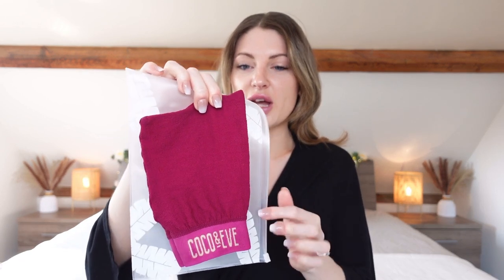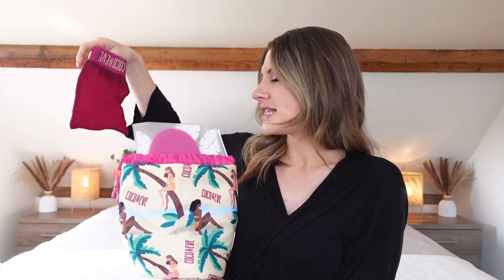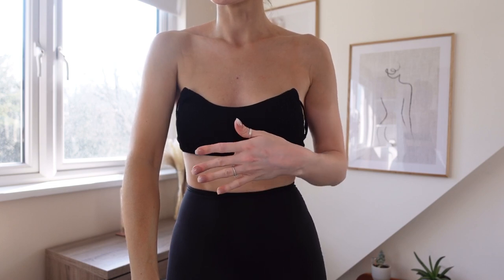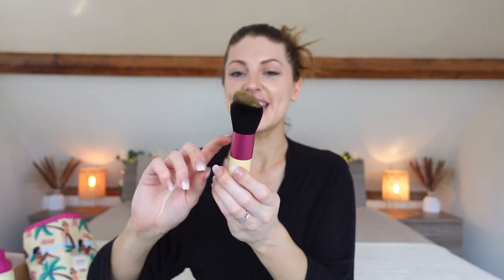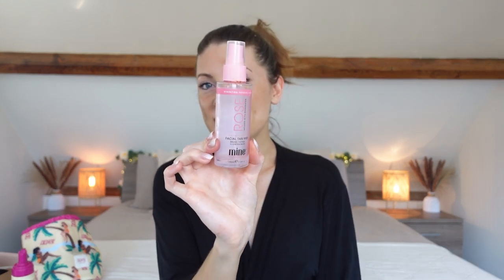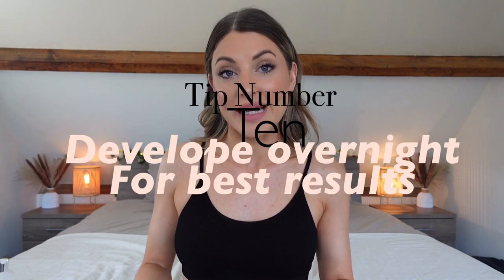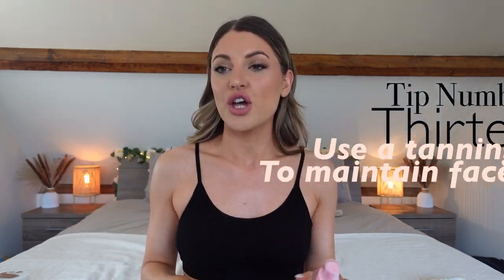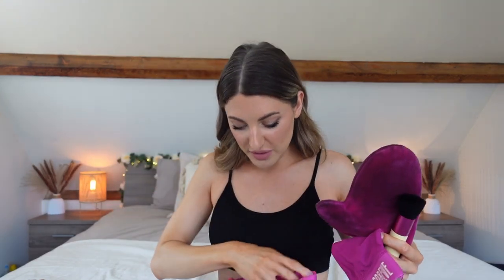How to make your fake tan Last 2 Weeks + || Prep, Application, Maintain & Removal Fake Tan Tips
Todays video is full of fake tanning tips! Using the Coco & Eve Tanning set. These are all my most used tips to keep my tan looking great for over 2 weeks, I talk about tan preparation, application ,Maintenance & removal. I really hope you find this fake tan tips video helpful 🤍

* Coco & Eve kindly gifted the tanning products

Here is a list of everything used 👇

Coco & Eve Tanning Goddess Set (check out the website for the latest offers)
Dove gradual tanner

Love Rosie 💋